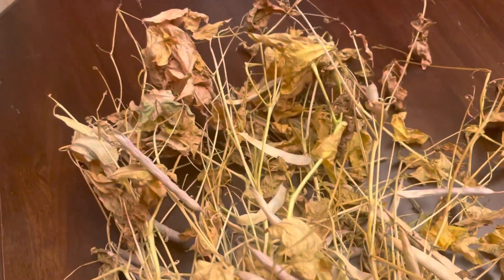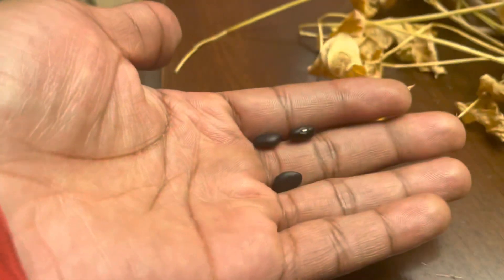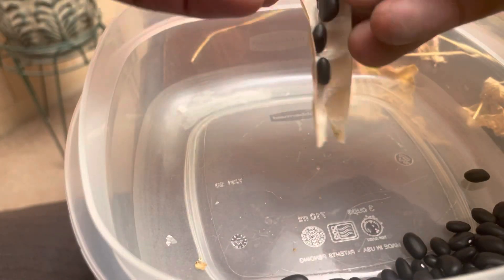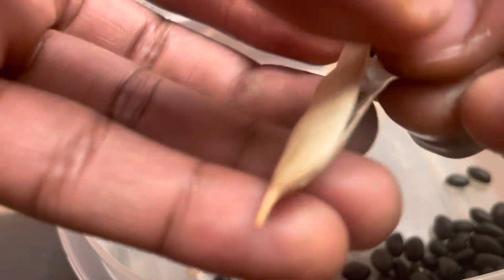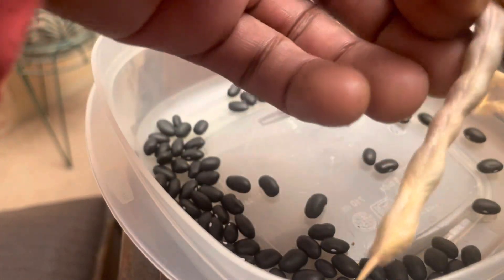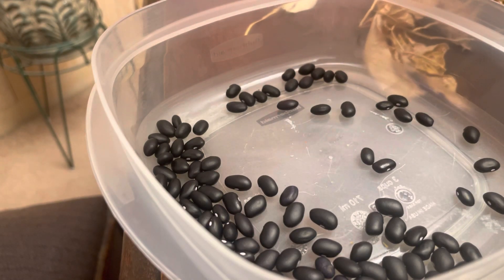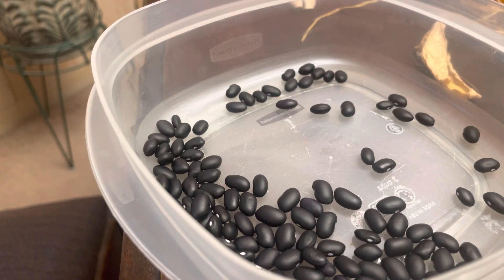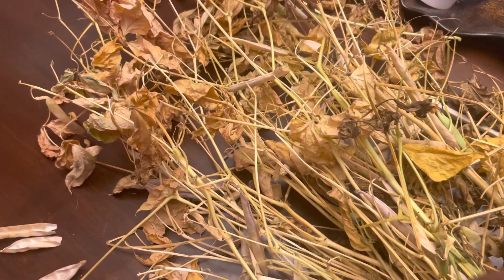When to harvest your black beans